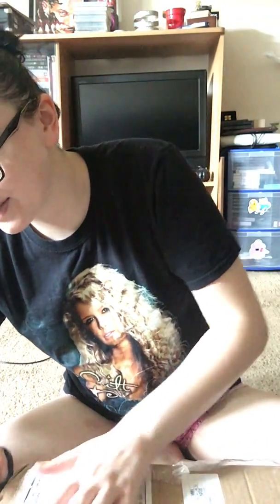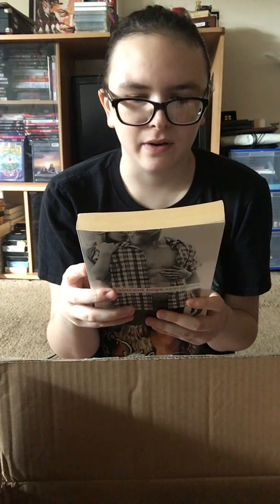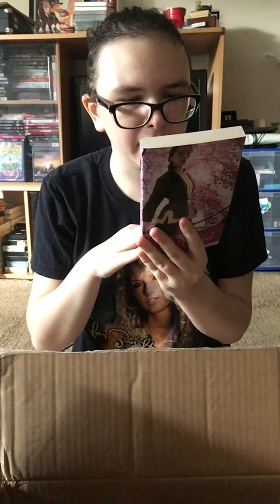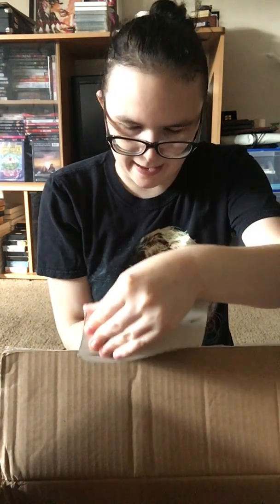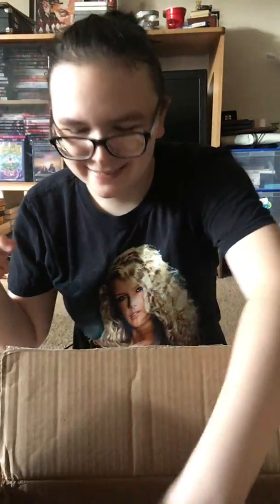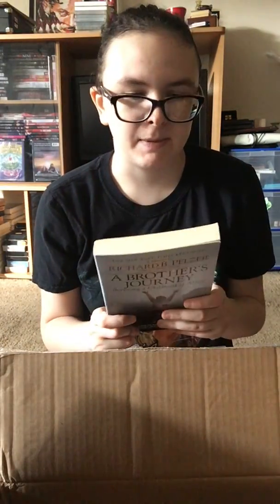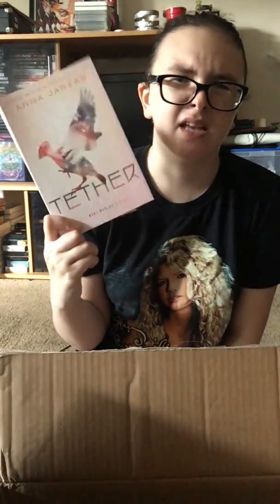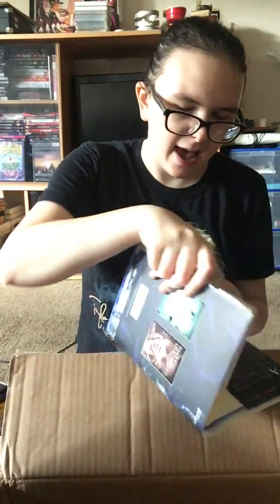Book Outlet Unboxing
Hey guys! Here’s what I got in my Book Outlet order :)

Depop: @cassbraun93